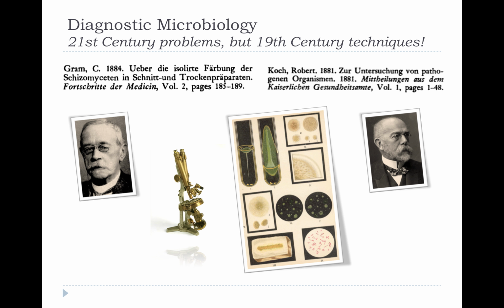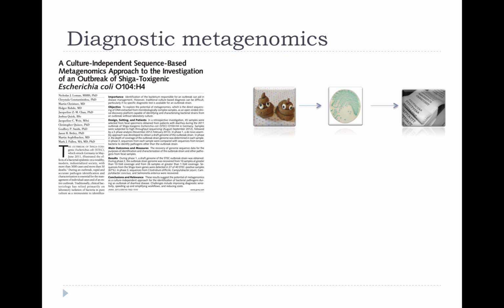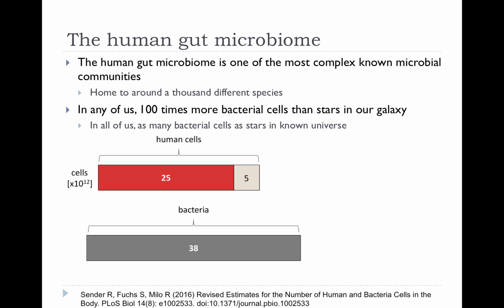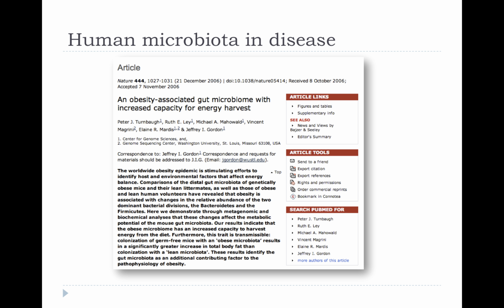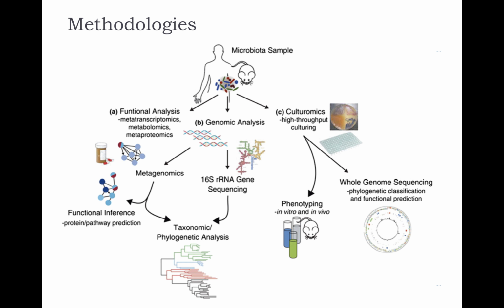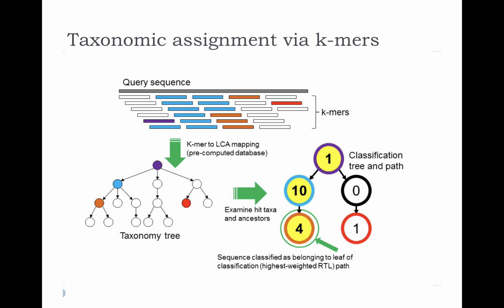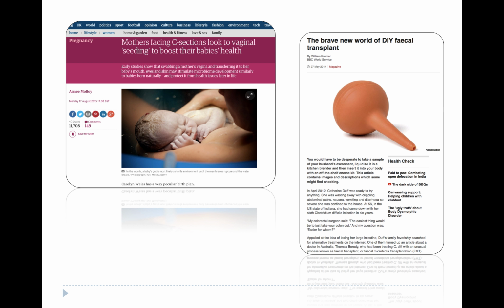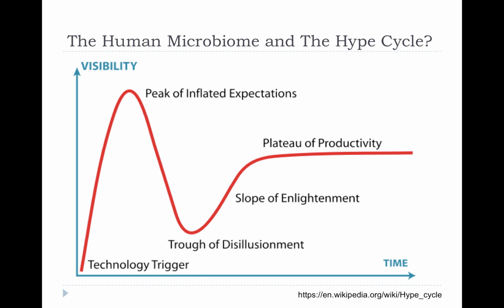Introduction to metagenomics